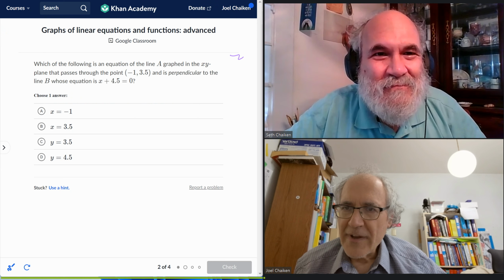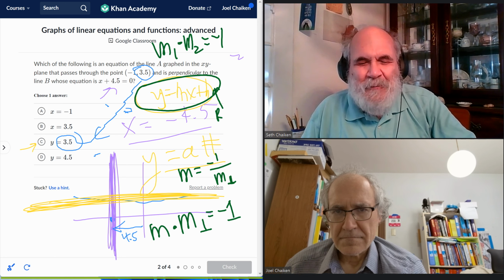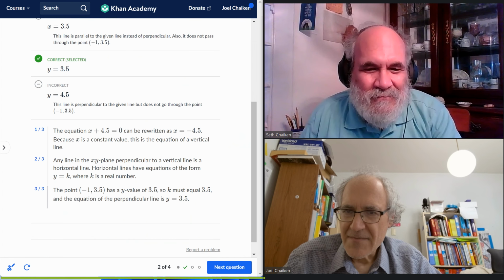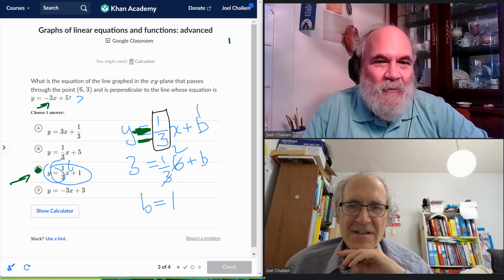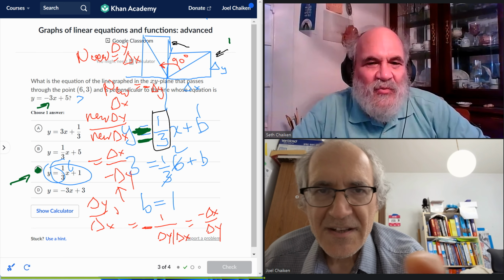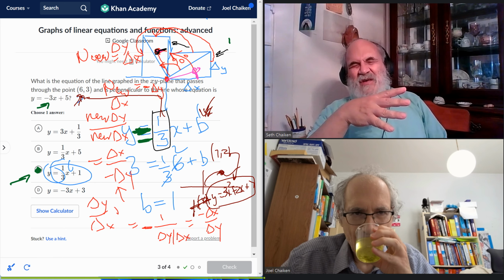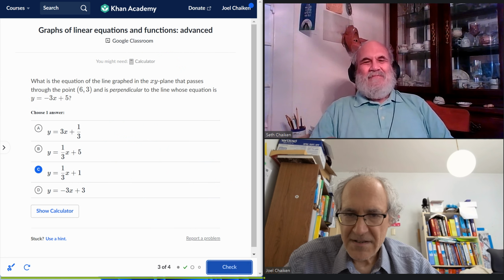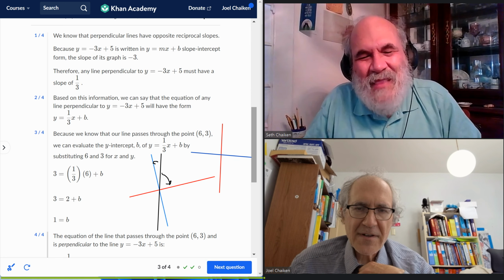Graphs of Linear Functions SAT Math Question of the Day, July 4, 2023